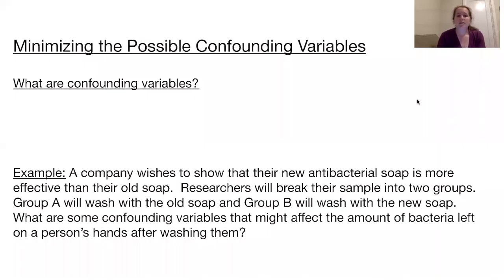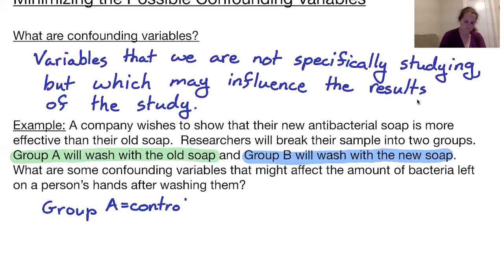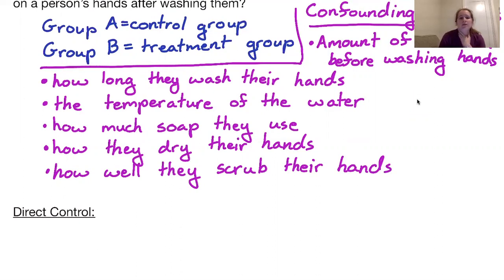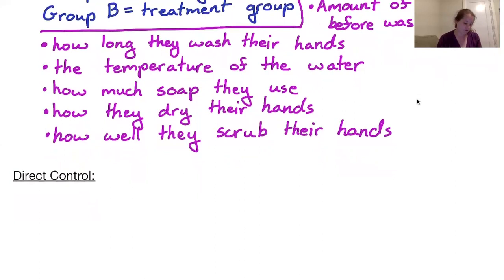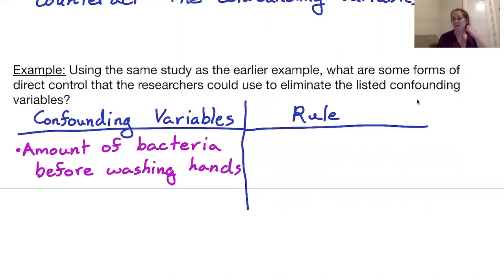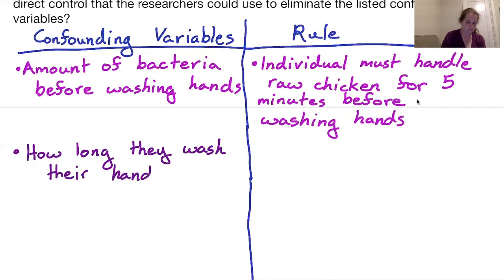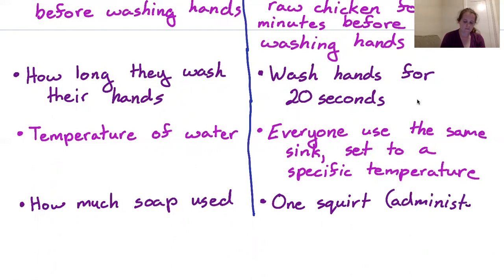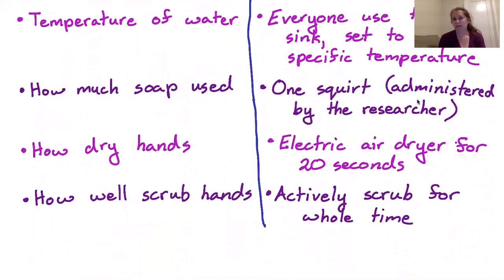Module 15: Minimizing the Possible Confounding Variables